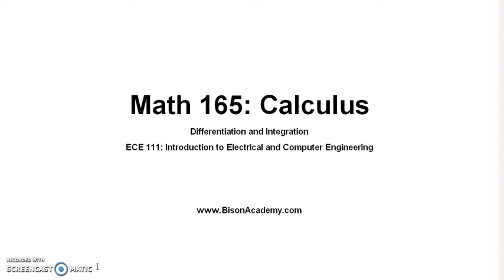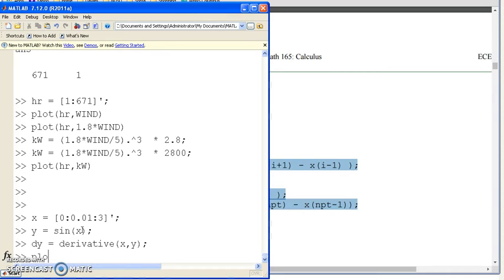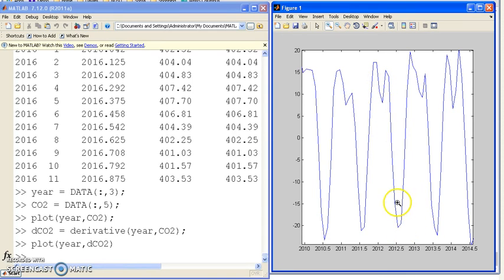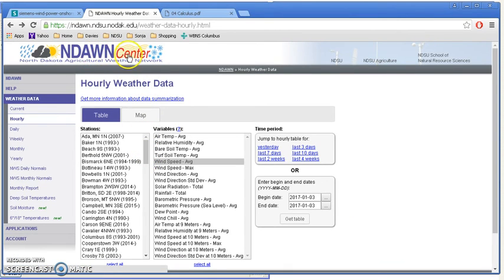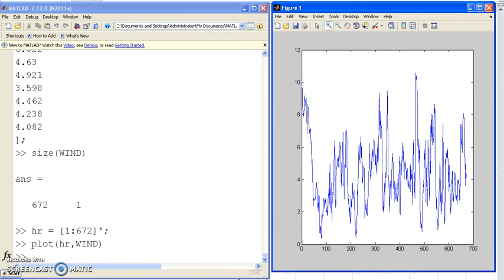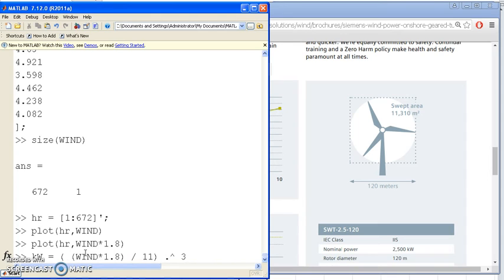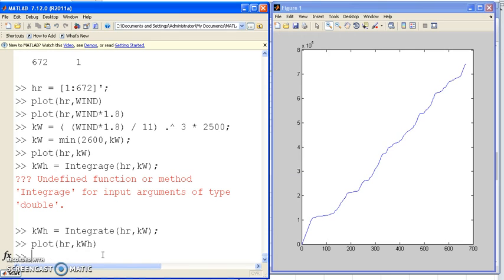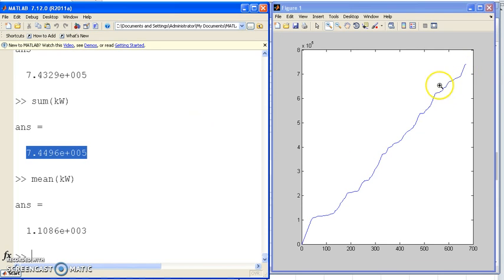ECE111 Week 4: Calculus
Integration and Differentiation in Matlab.  Using Matlab to compute how much energy a wind turbine would produce.